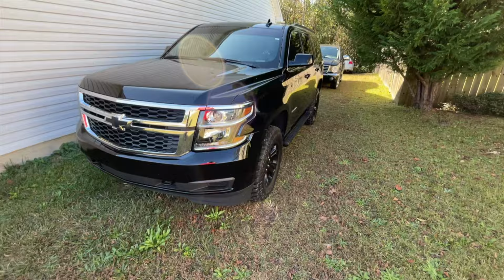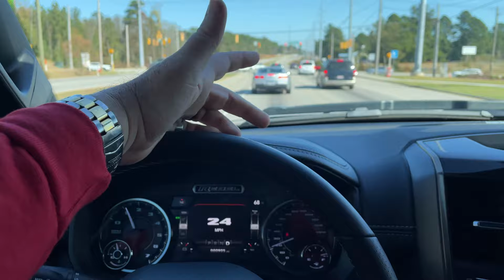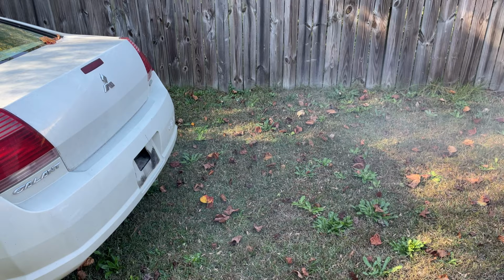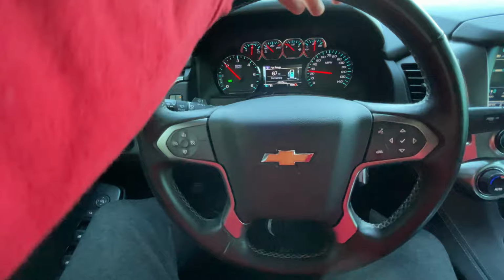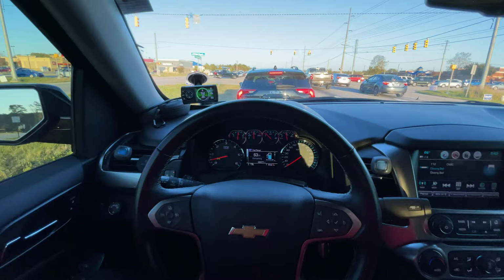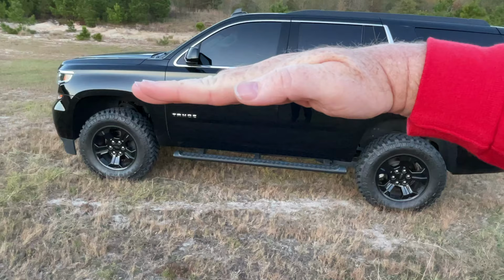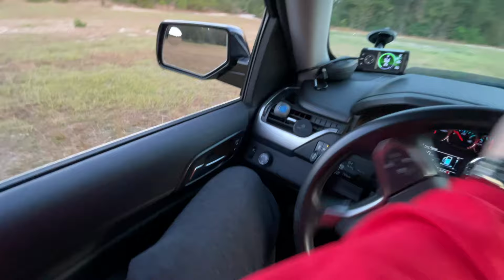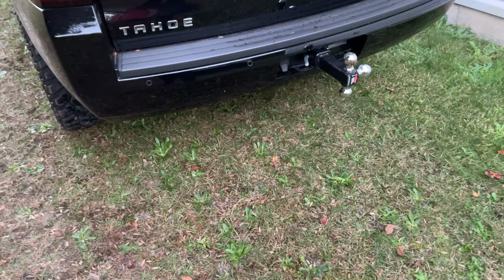Giving away the BlackMamba Tahoe, Copart Mitsubishi update, Ram Rebel 1500.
In today's video we get the aspen ready for its giveaway pick up, we talk about giving away the Black Mamba Tahoe, The Tahoe breaks 50k miles, I do an update on the copart Mitsubishi, and drive the Ram Rebel 1500.

Extra handlebars

Phone Gimbal